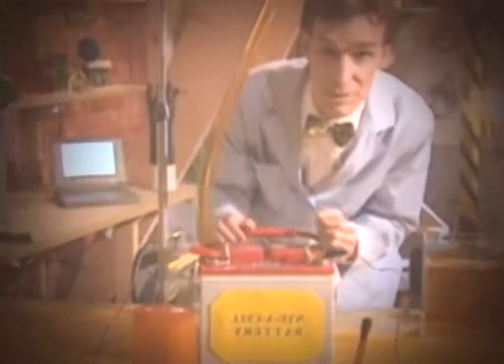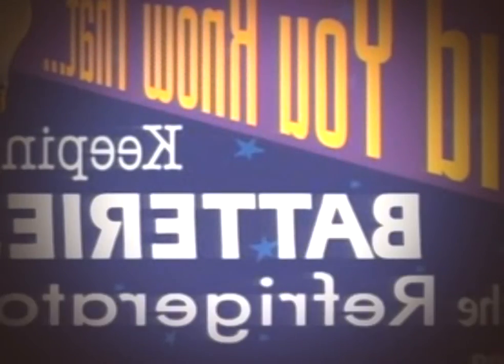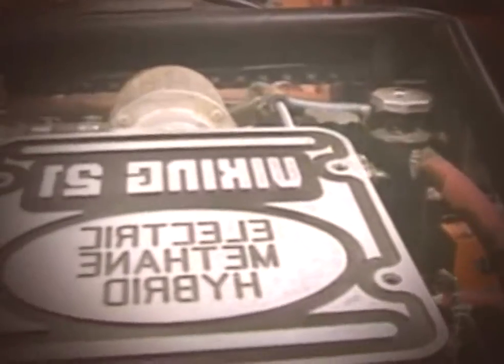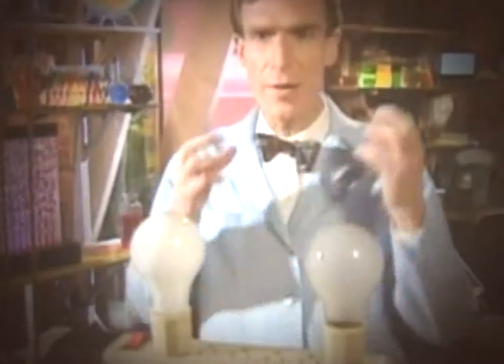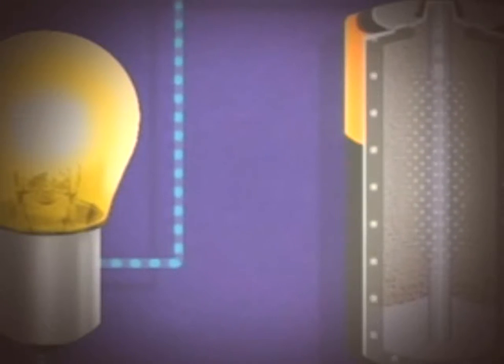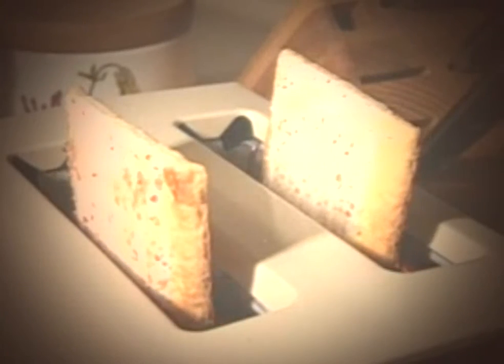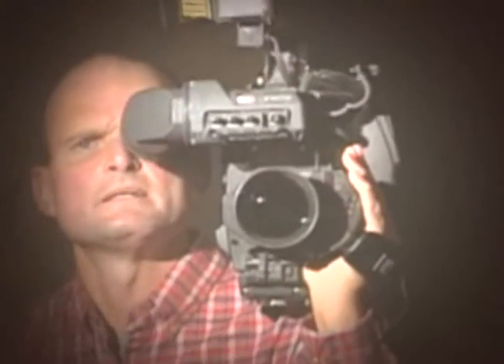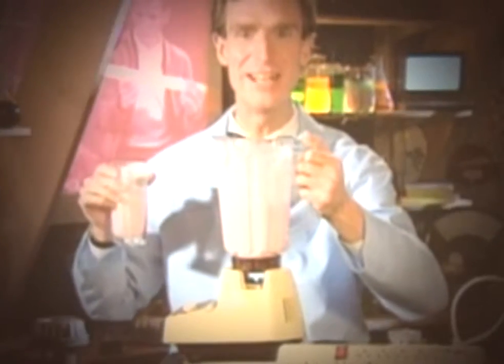Bill Nye The Science Guy S01E18 Electricity